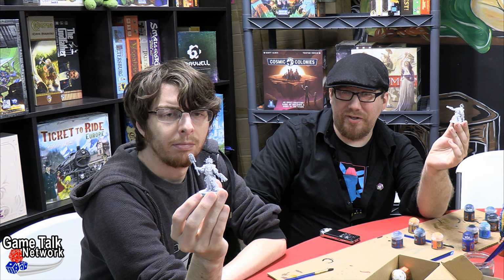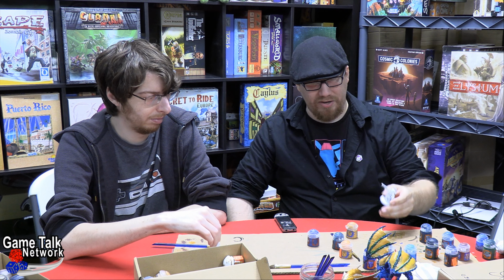Let's Talk Abstract Painting! - Tabletop Standard Ep 09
Matisse, Monet and ... Jeff.